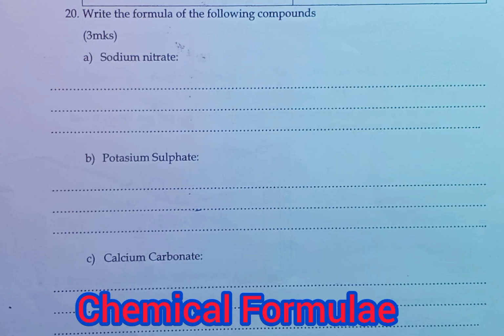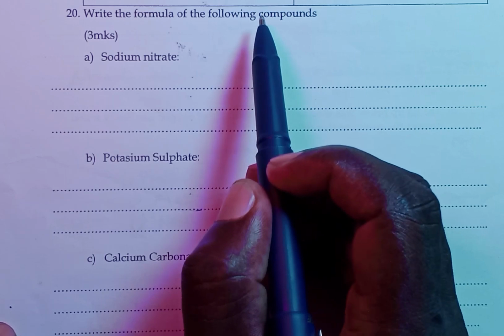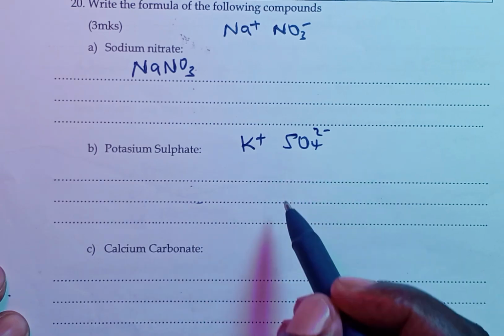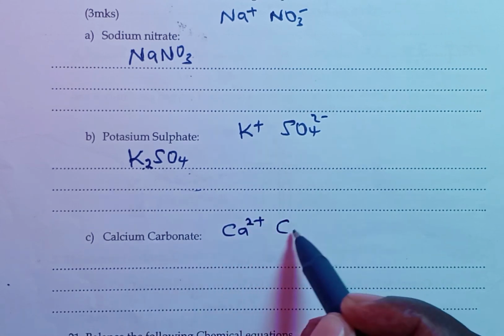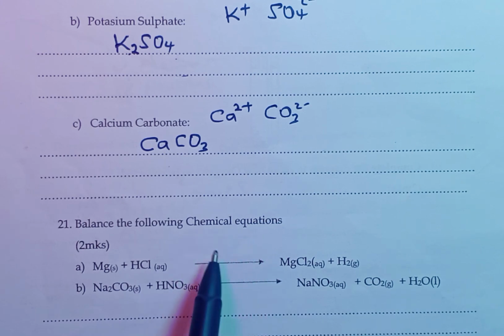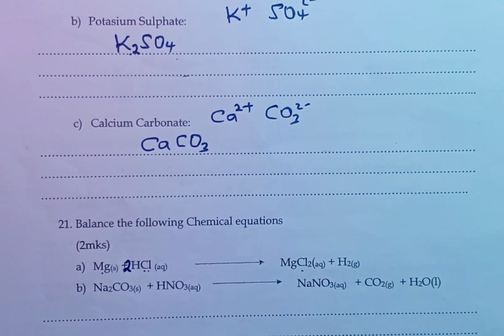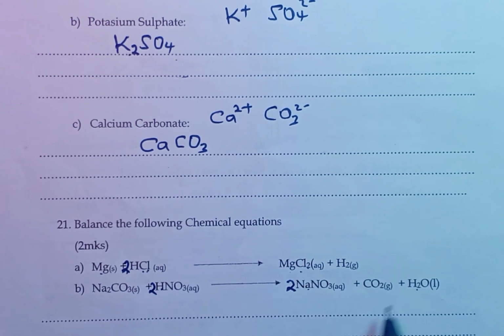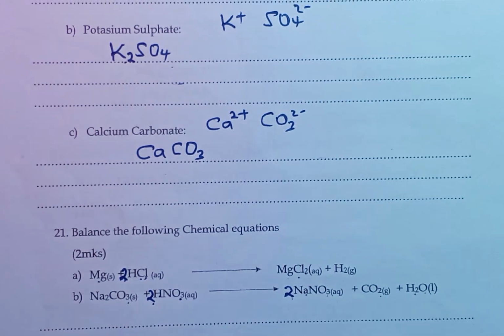Chemical Formulae and Equations.